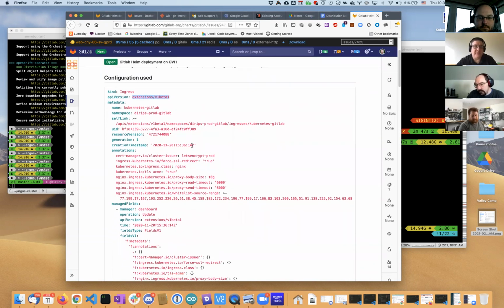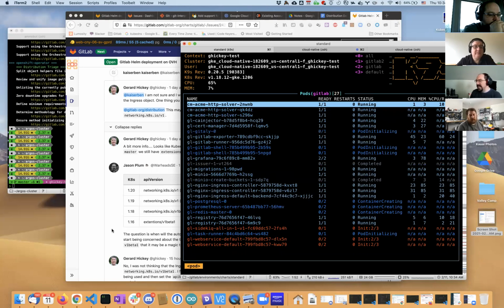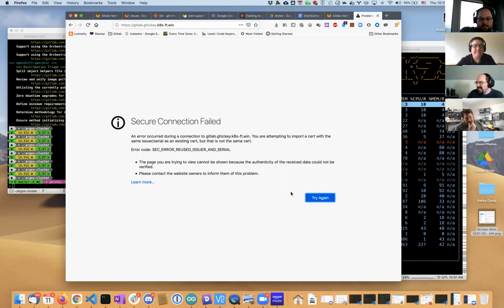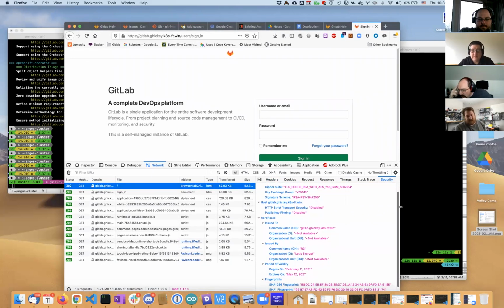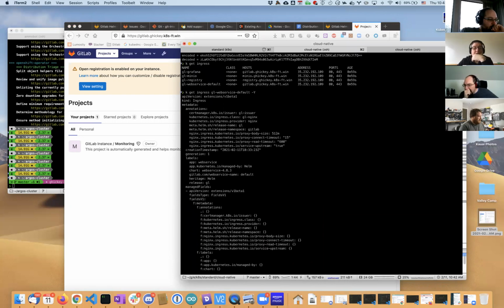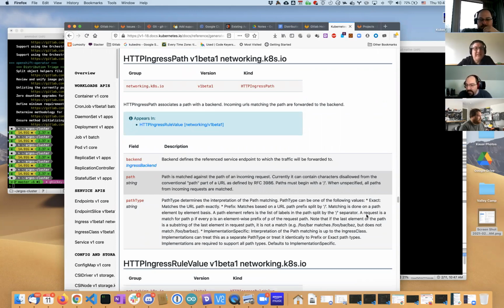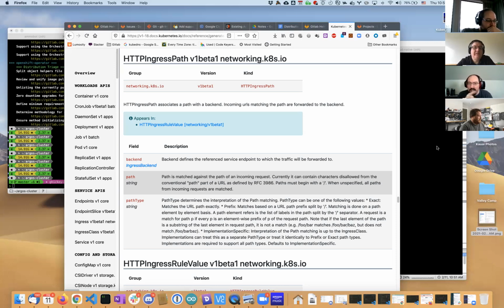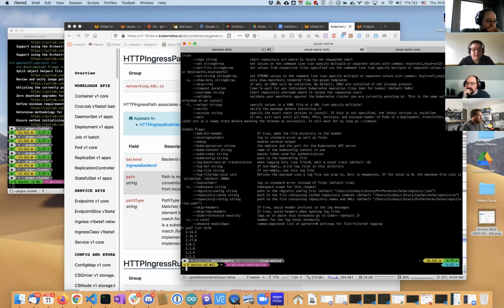Distribution Demo - Feb 11, 2020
The Distribution team explores the k8s network ingresss apiVersion changes in Kubernetes 1.18